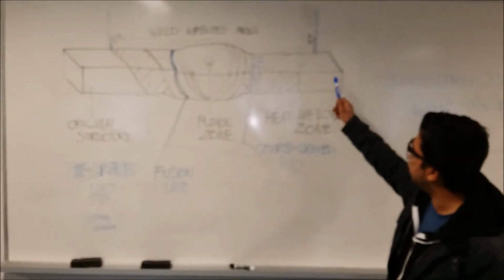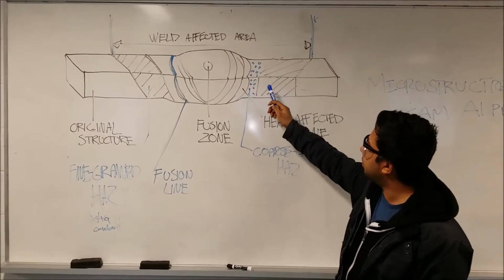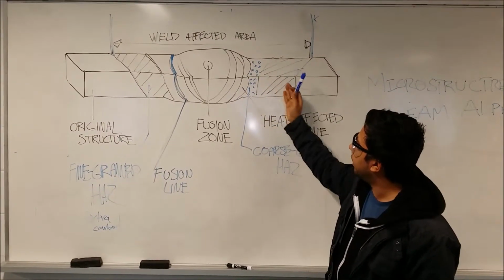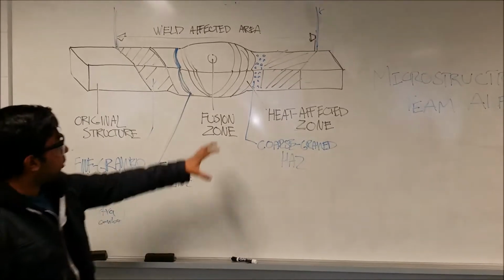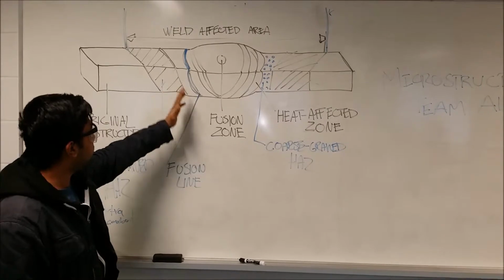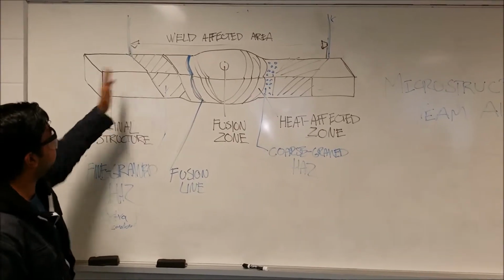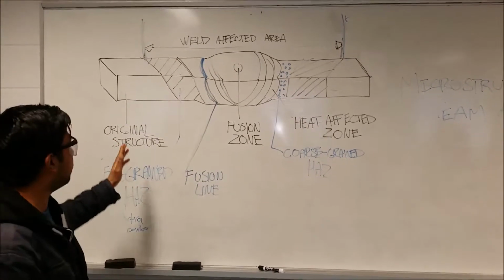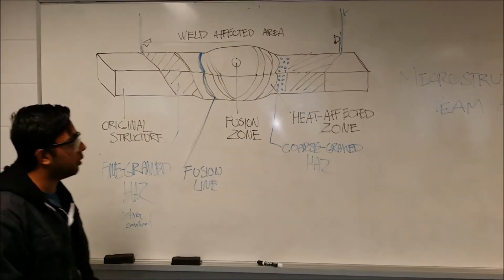Investigation of Weld Samples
Lab # 2- Investigation of Weld Samples
(Microstructures)

Sheridan College